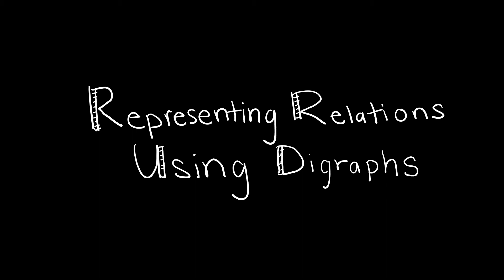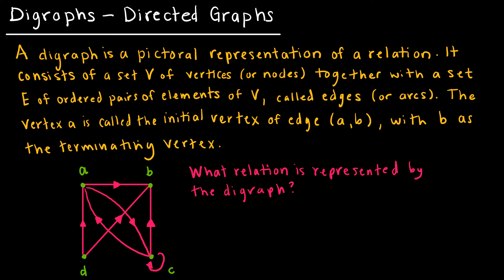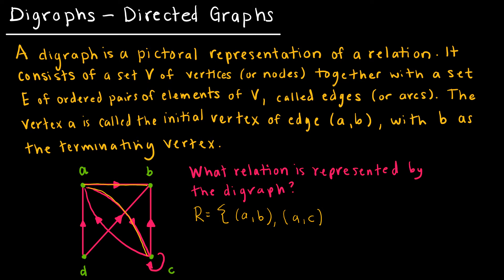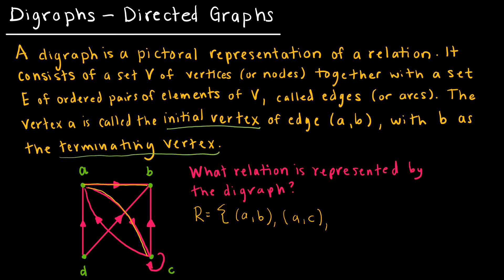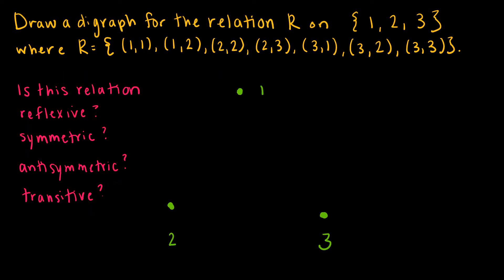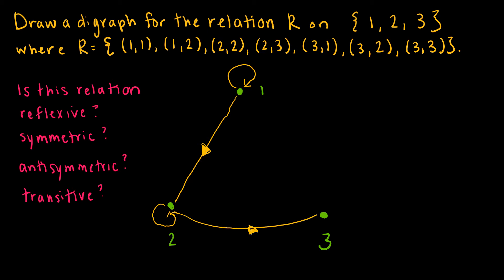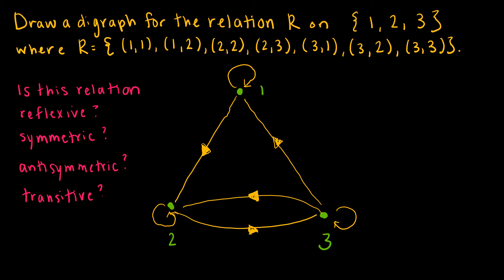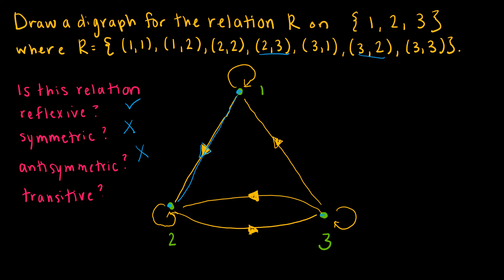Discrete Math 9.3.2 Representing Relations Using Digraphs